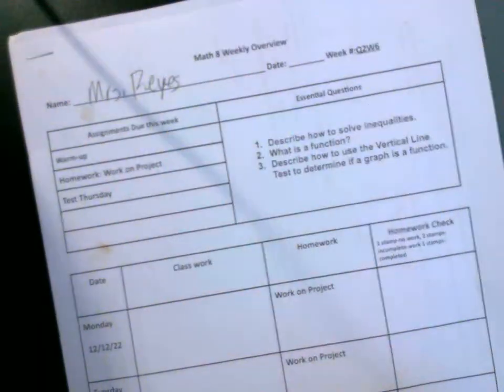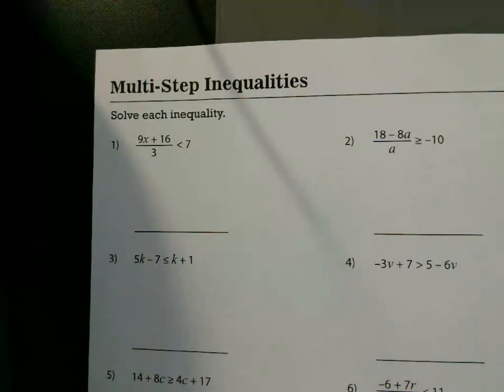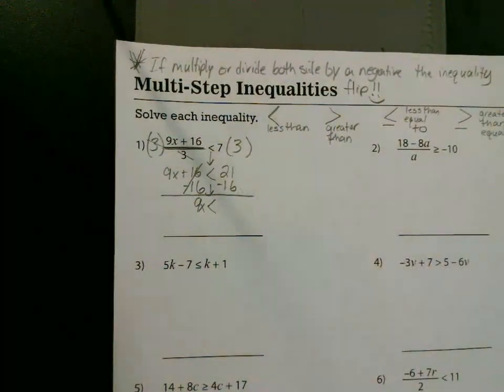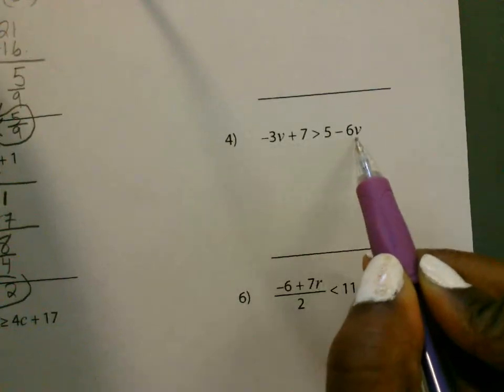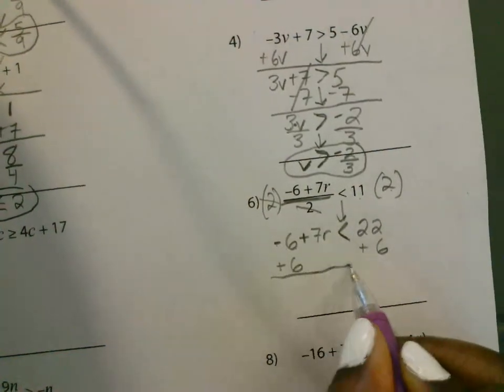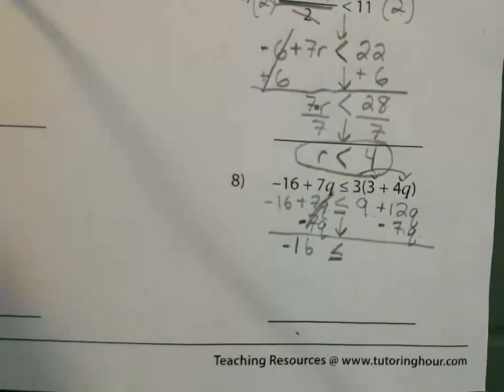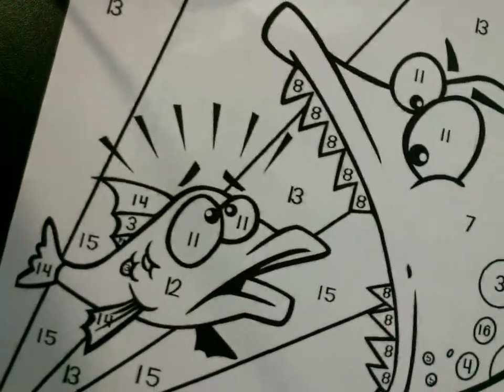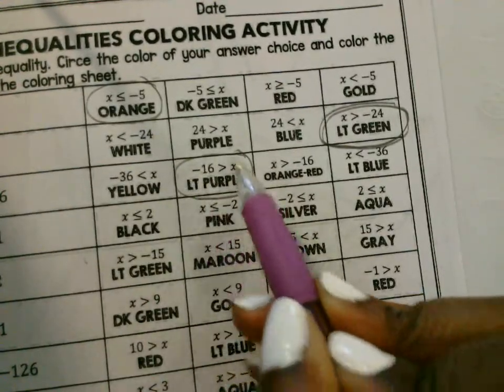Q2W6 Monday M8: Inequalities